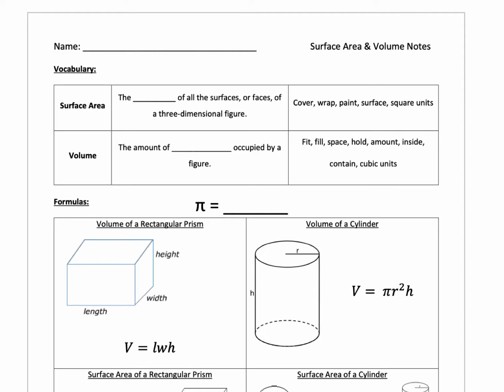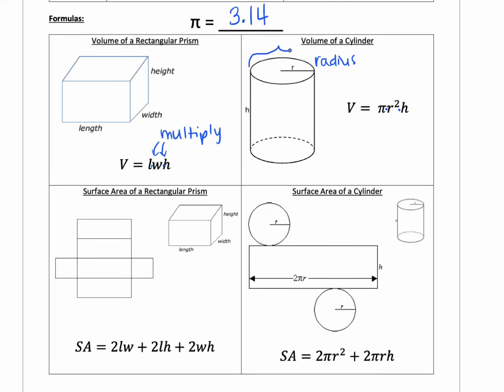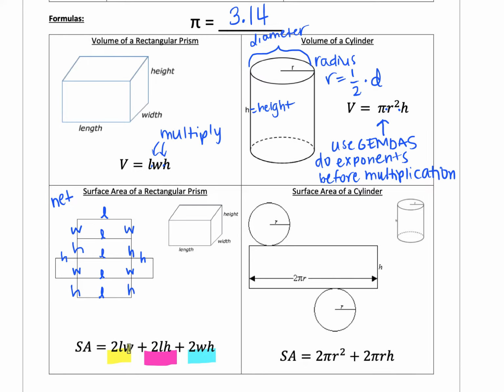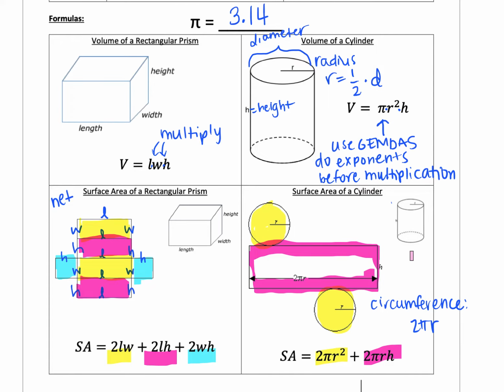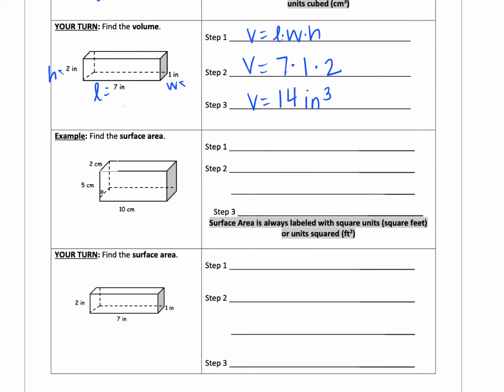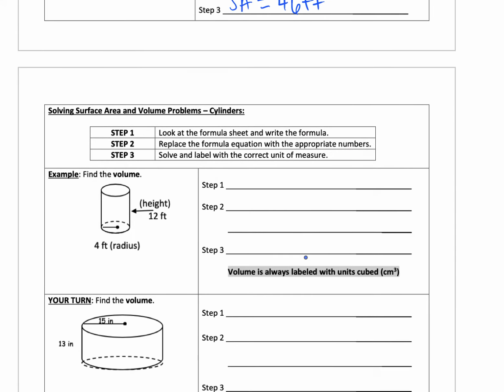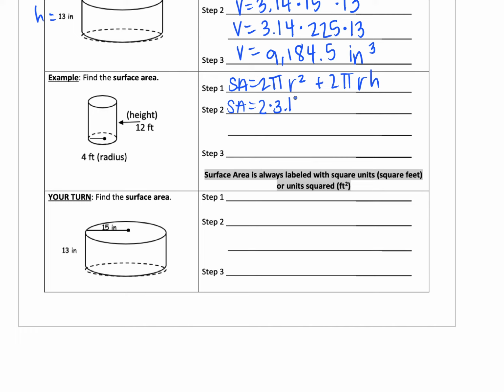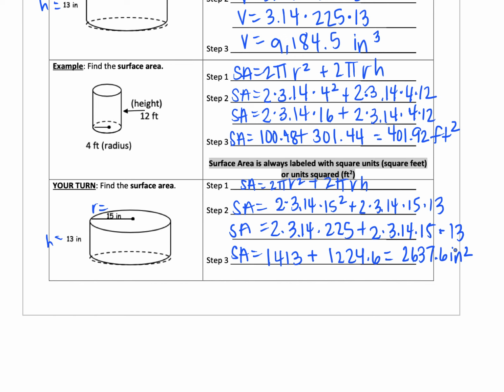Volume & Surface Area Notes